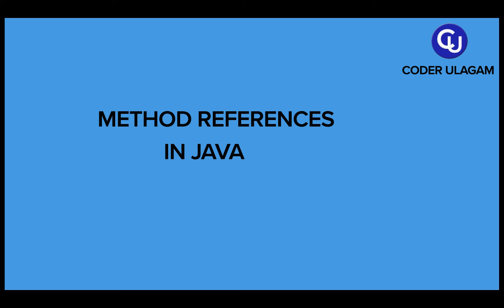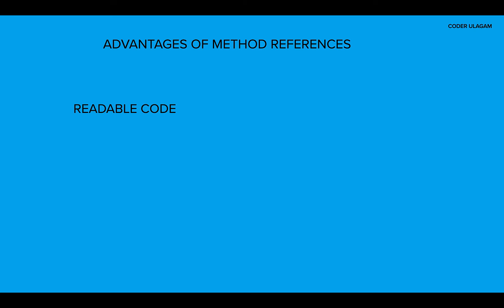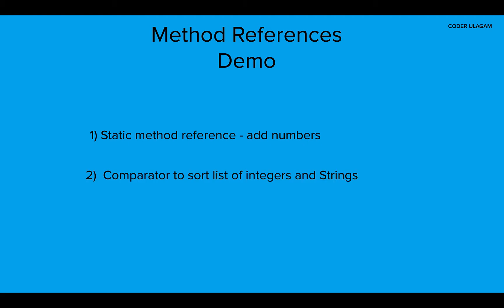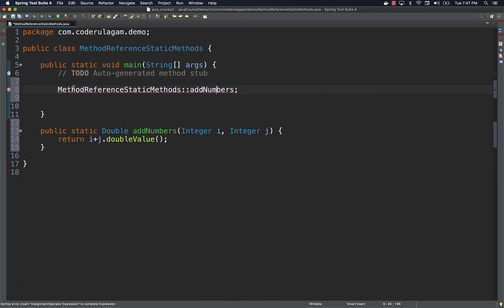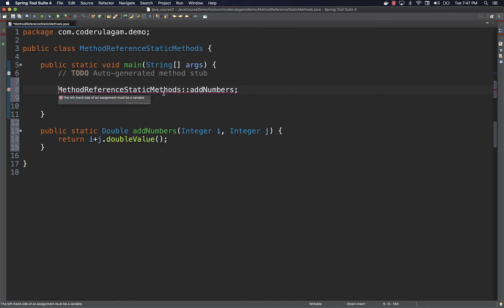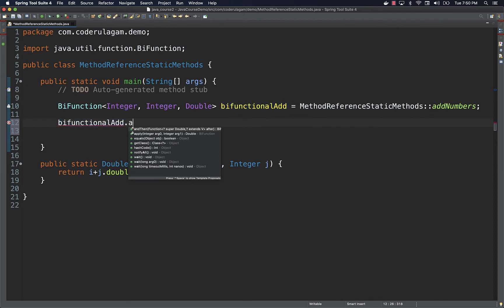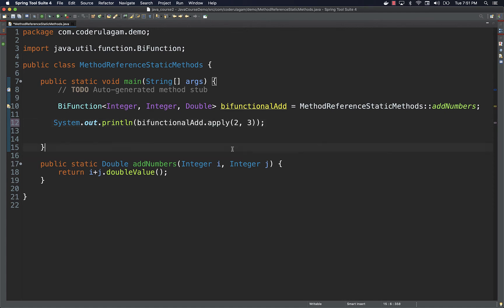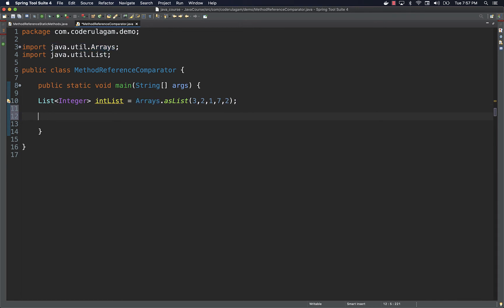Method References in Java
Explained the method reference concept introduced in Java 8. What are the advantages of method references.

Code Demo to explain method reference,
1) Static method example
2) Comparator to sort String and Integers using Method reference.